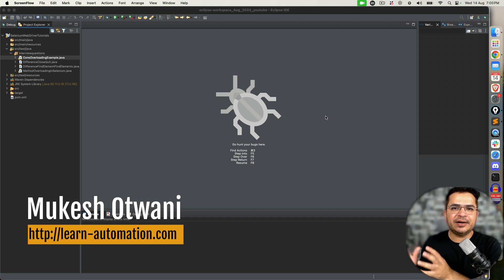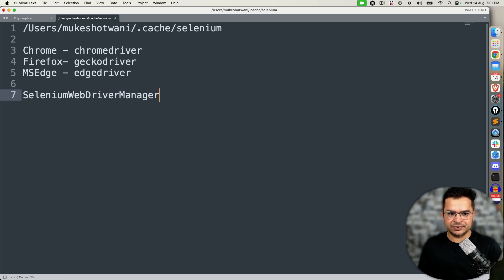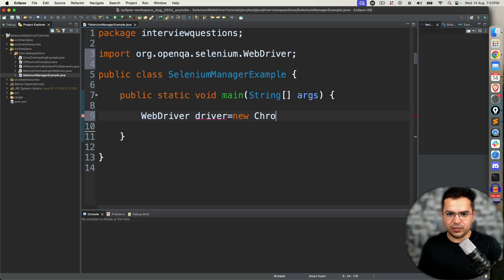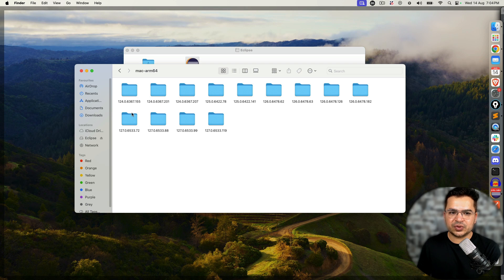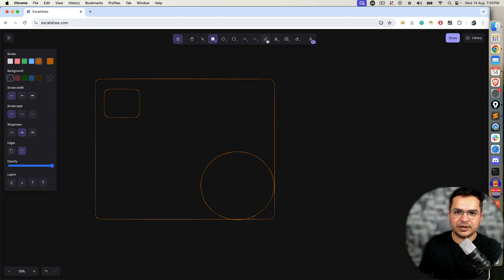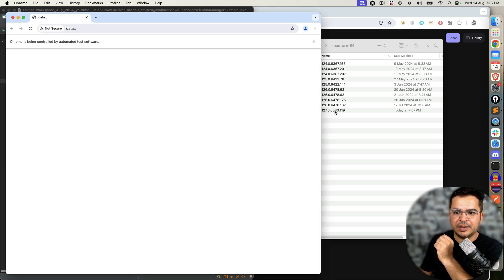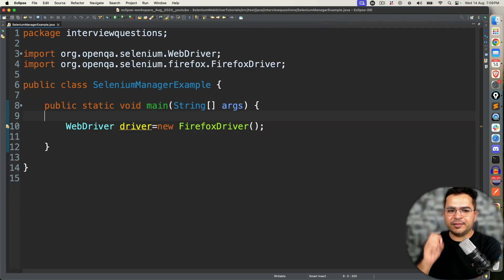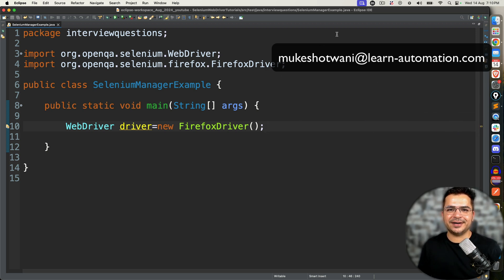Why We Don't Need Drivers In Selenium | Selenium Manager | Selenium Interview Question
From Selenium 4.6 we have SeleniumManager which download and maintain the drivers automatically.